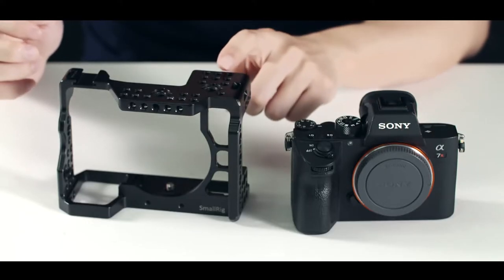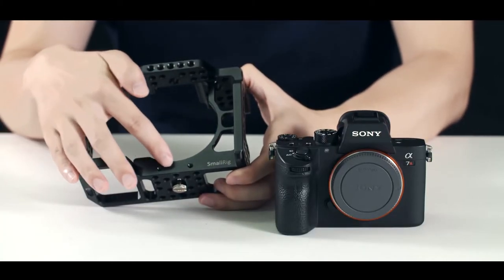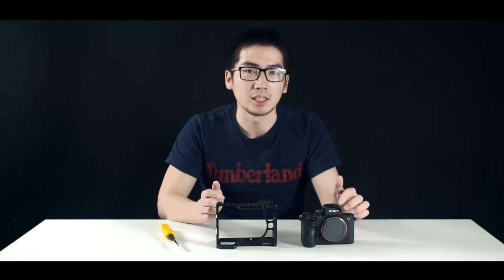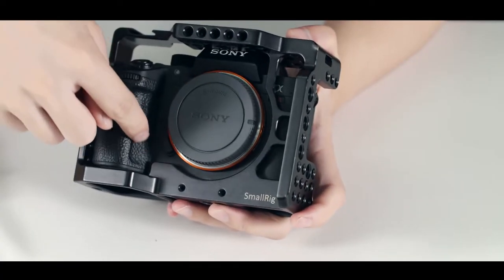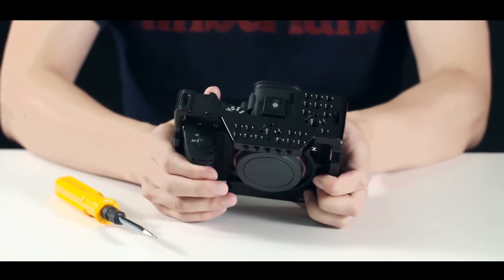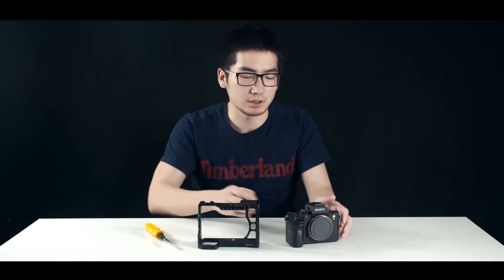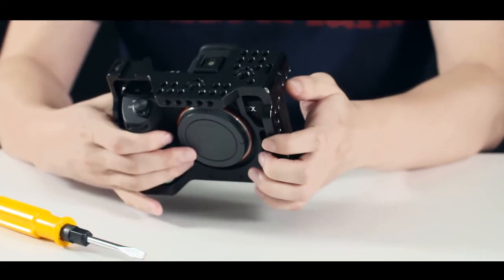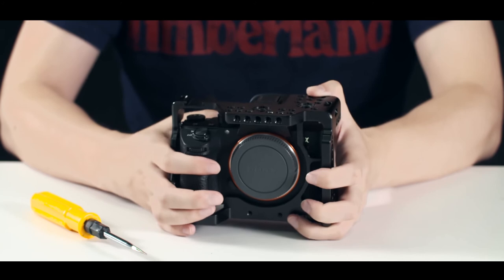The Right Way To Put a Camera In a Cage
Today Rooney is introducing you the right way to put the Sony A7RIII/A7III in cage 2087 so that the cage fits the camera perfectly and the camera won’t wiggle. And this can be applied to other cages of SmallRig.